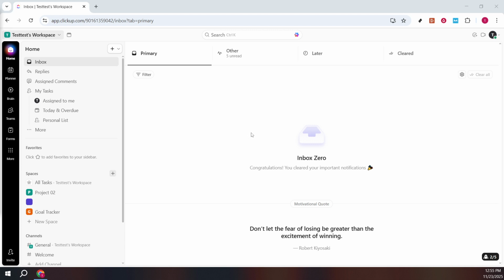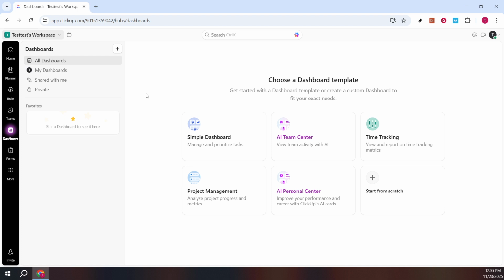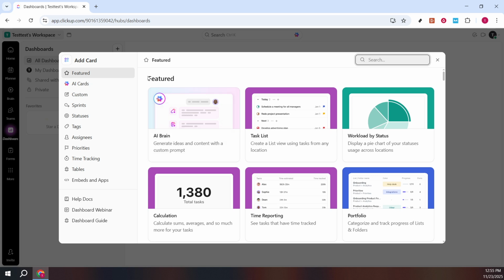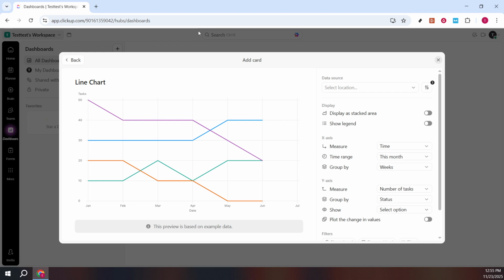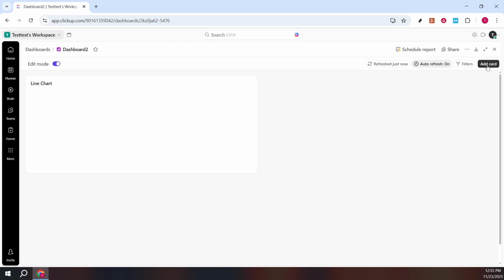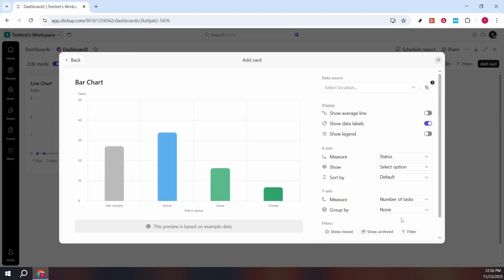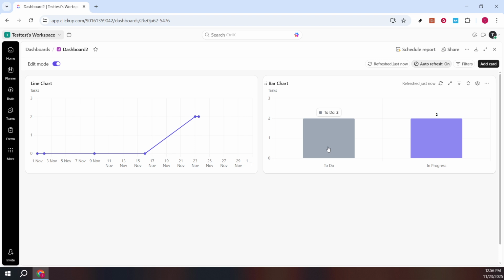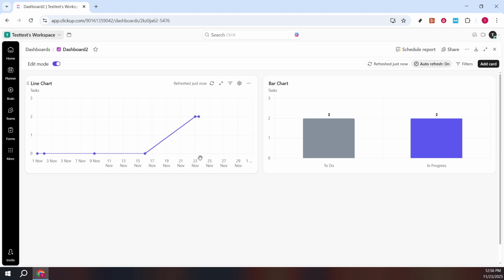How To Build Custom ClickUp Dashboards [2026 Guide]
How To Build Custom ClickUp Dashboards